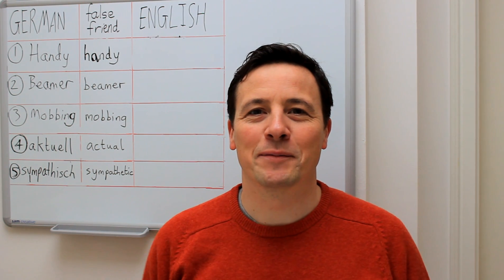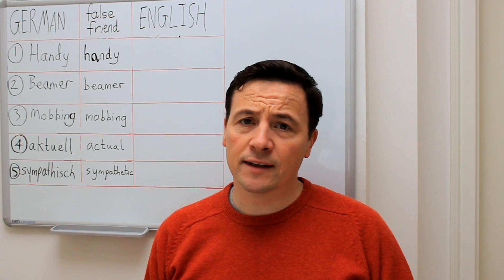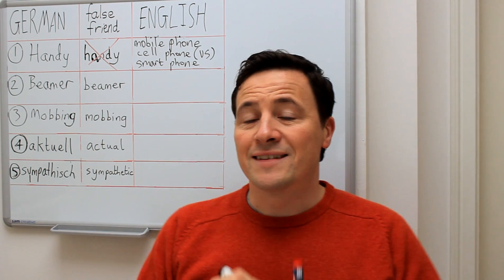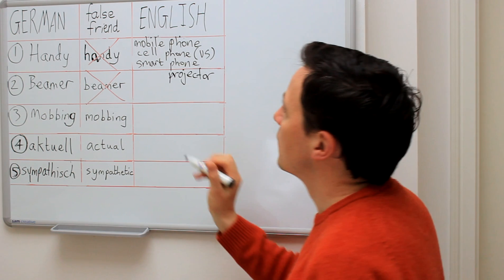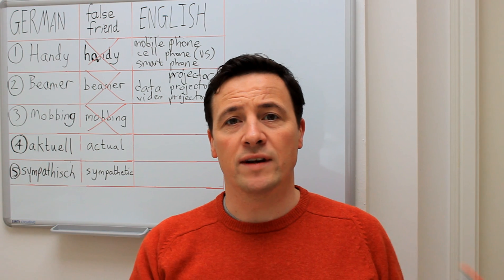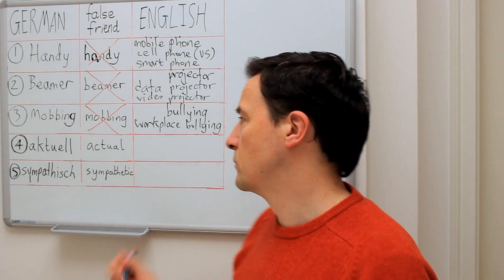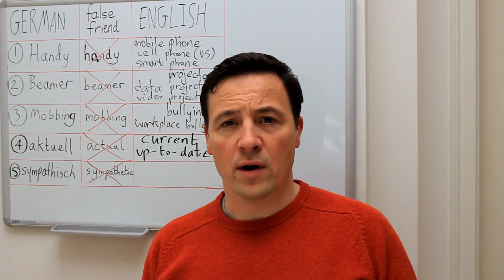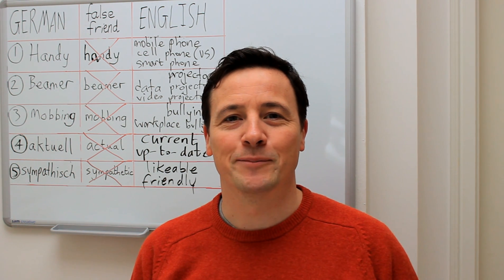Free English lesson. Kostenlos Englisch lernen. False Friends between German and English.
Ein Video für deutsche Muttersprachler um Business Englisch zu lernen und verbessern.
There are typical words you sometimes hear German speakers use in English. The words seem to be similar in English but they have a different meaning. Learning these false friends will help you to speak more correctly.
Neil Collins Business English Training & Coaching
Senefelderstraße 15
Prenzlauer Berg
10437 Berlin